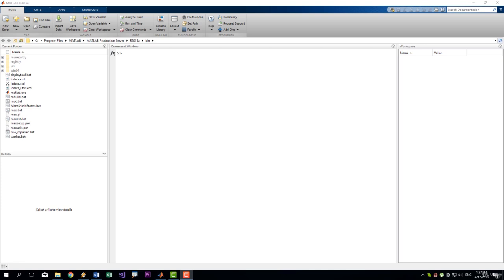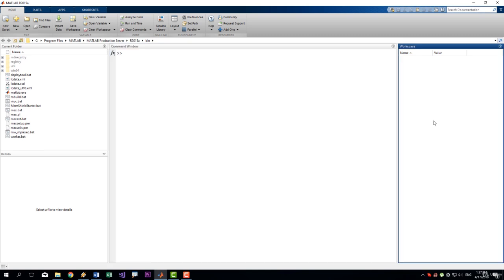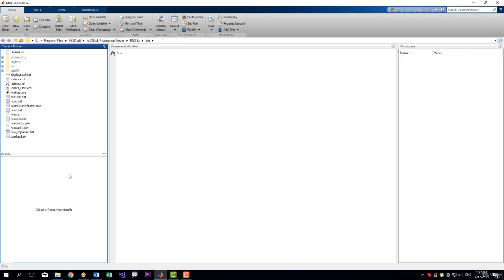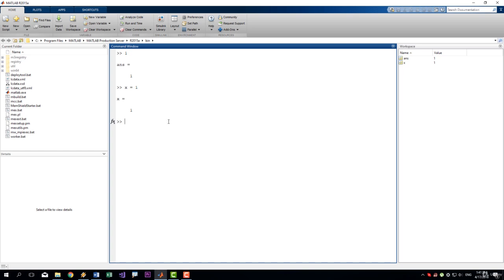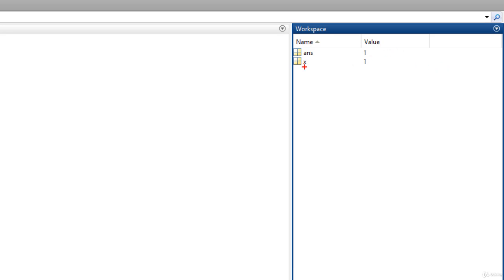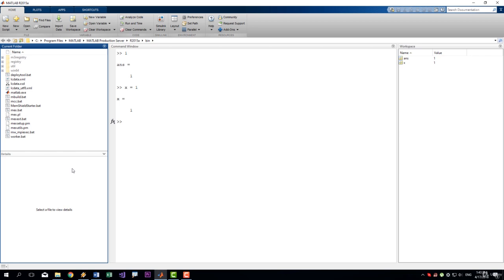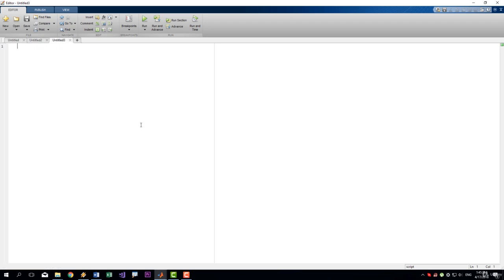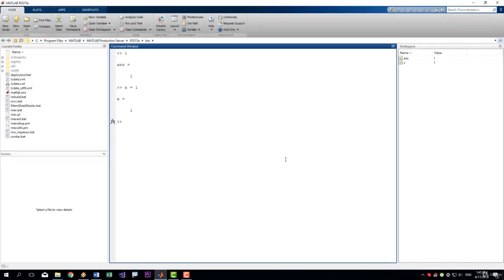2. Get To Know Your Workspace